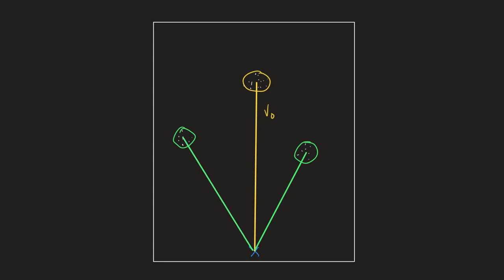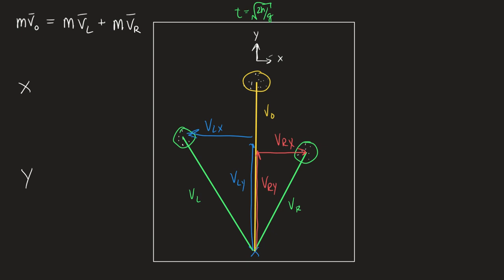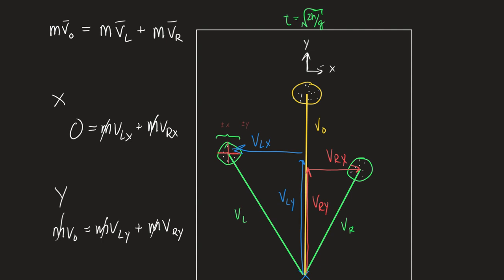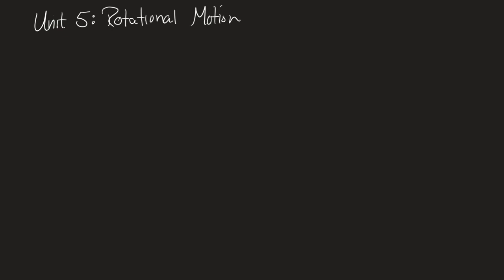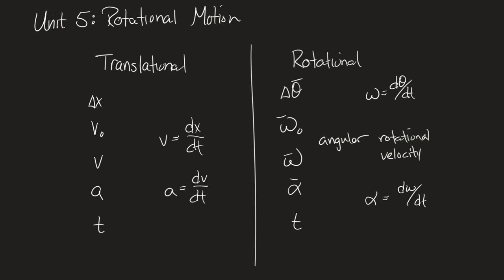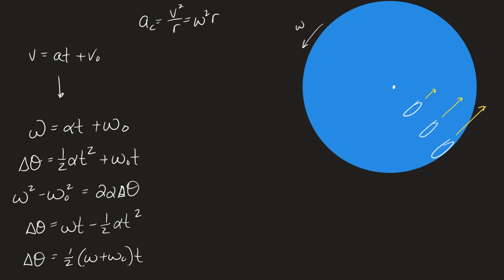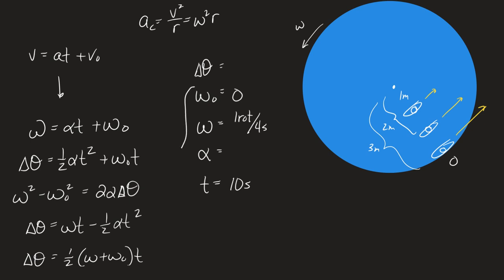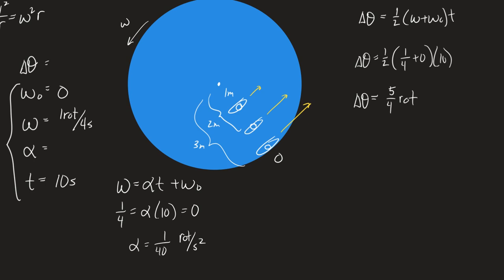Lab write up instructions and Intro to Rotational Motion 7th